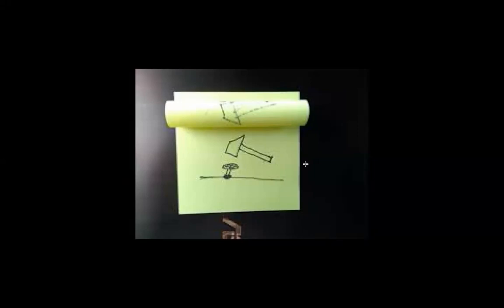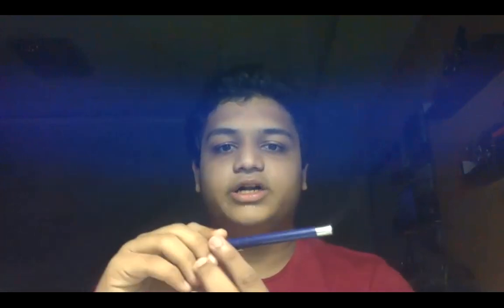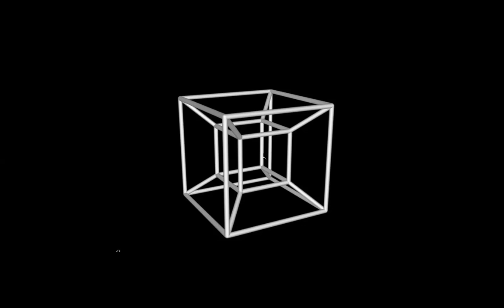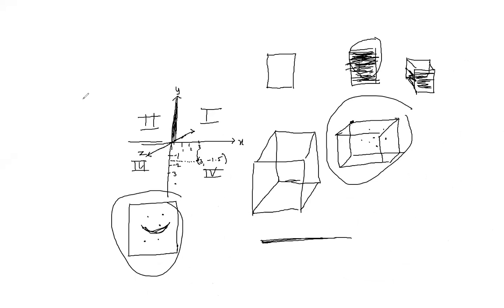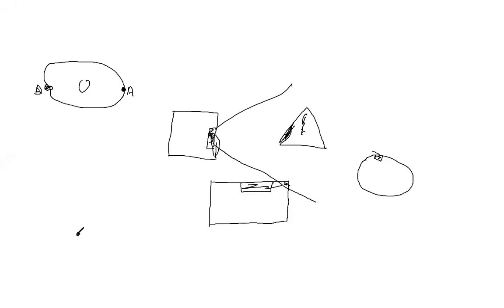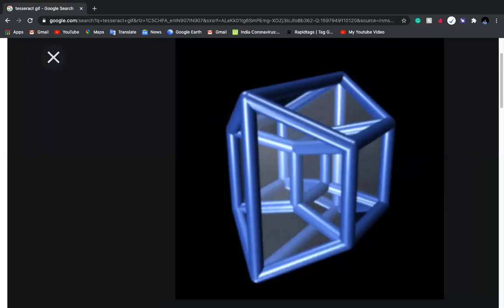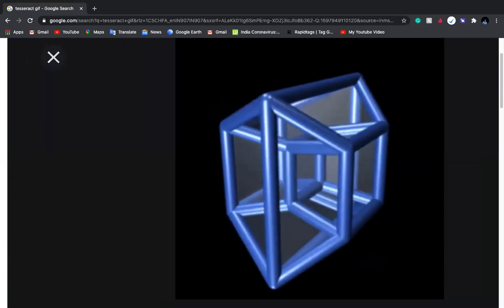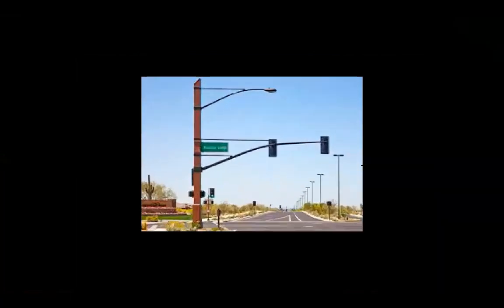Dimensions and String Theory Basics Webinar(Uncut/Unedited) | Arnav Sawant | July 2020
Hey Everyone!
This is a video lecture I presented at the Wave Learning Festival 2020